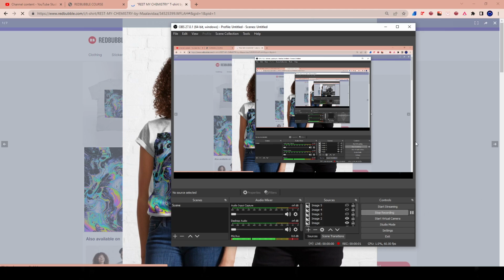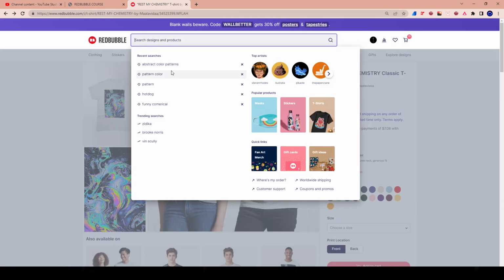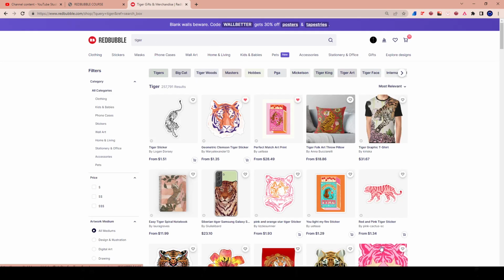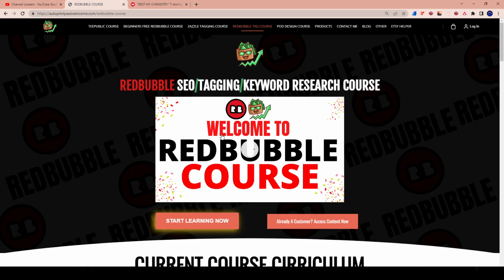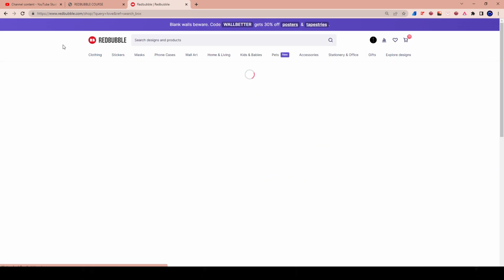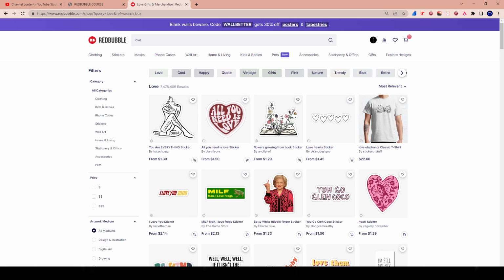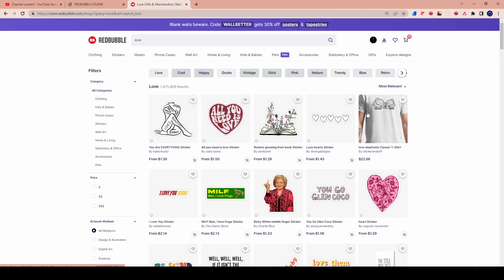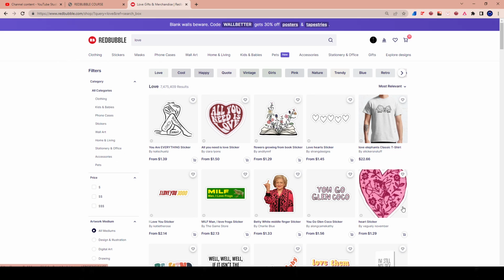I will NEVER sell this on Redbubble